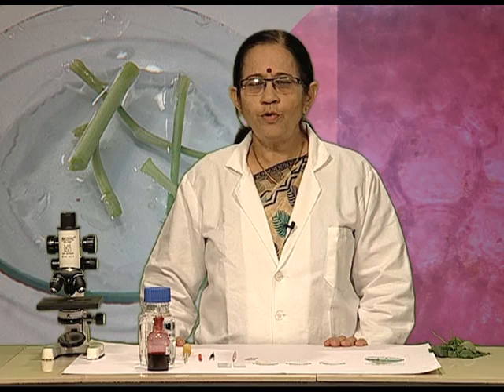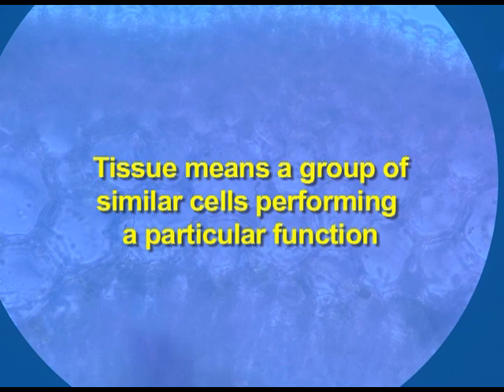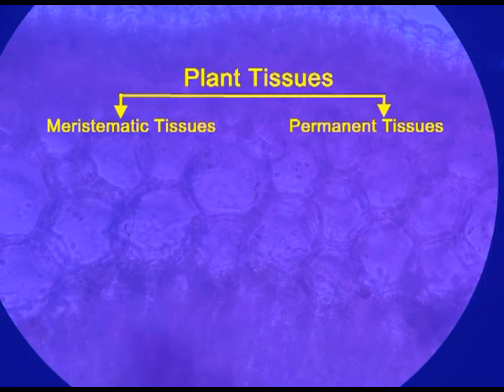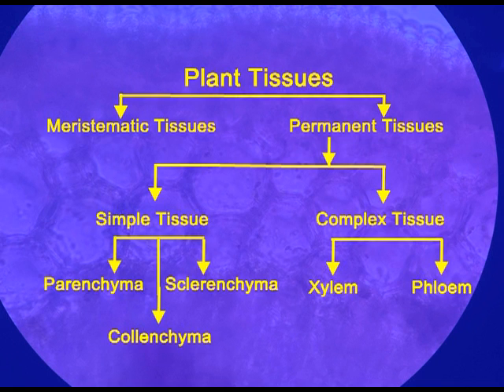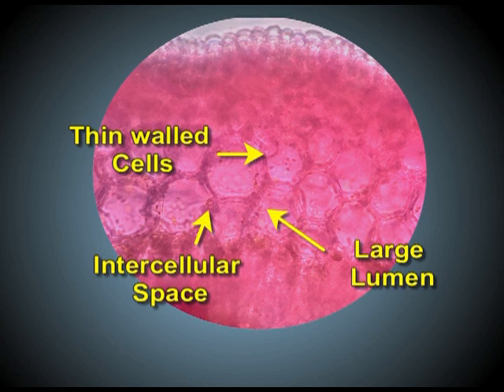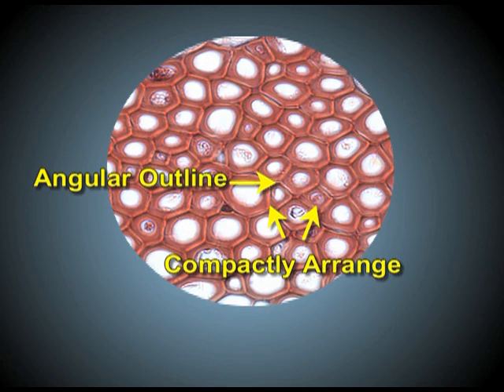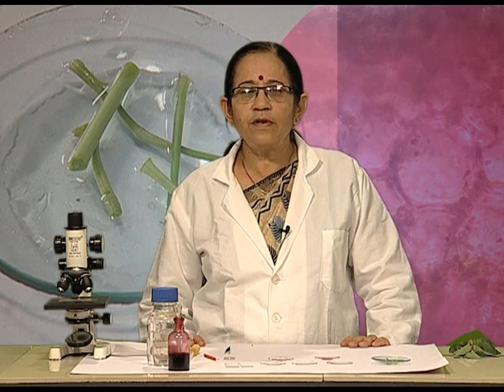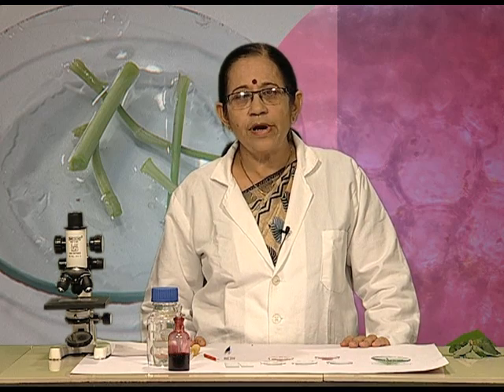TO STUDY PARENCHYMA AND SCLERENCHYMA TISSUES IN PLANTS BY PREPARING TEMPORARY SLIDES